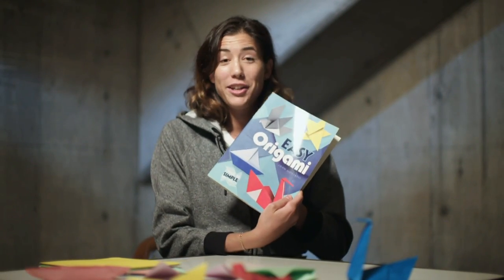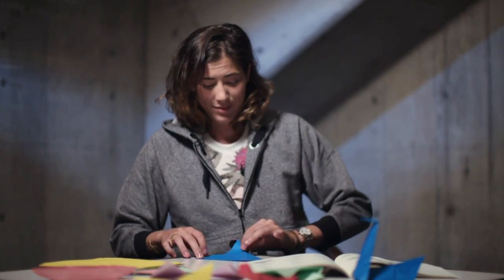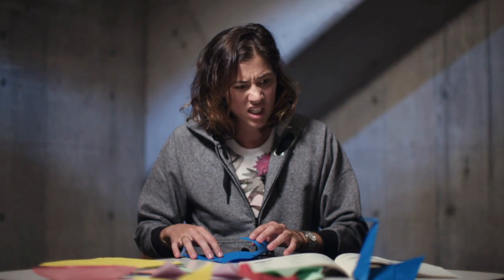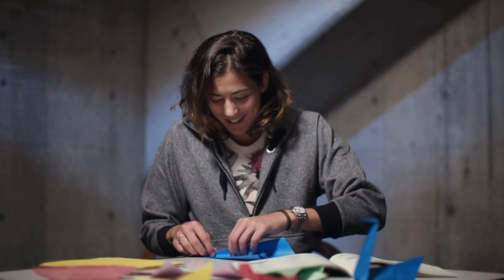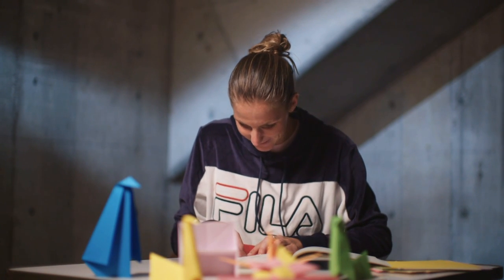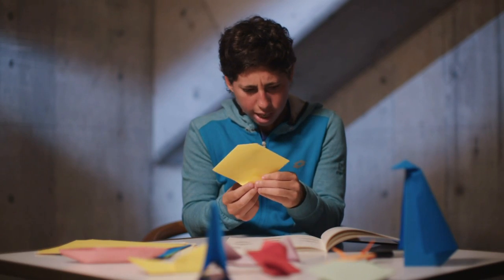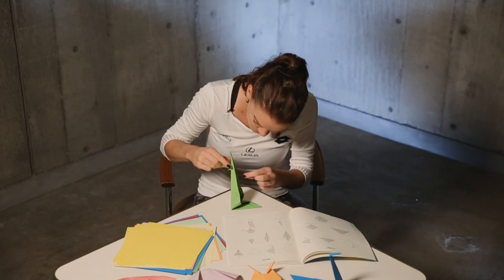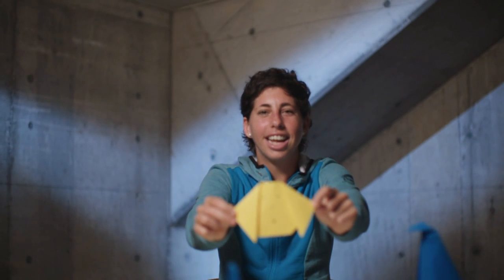WTA Stars Make Origami